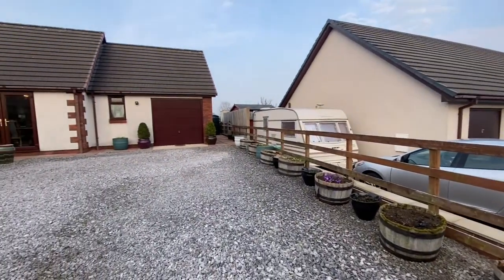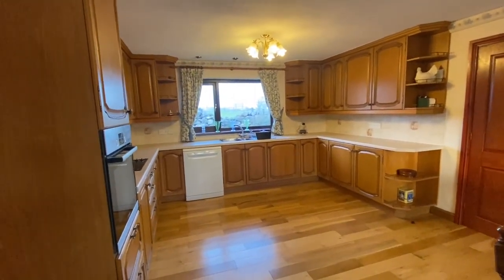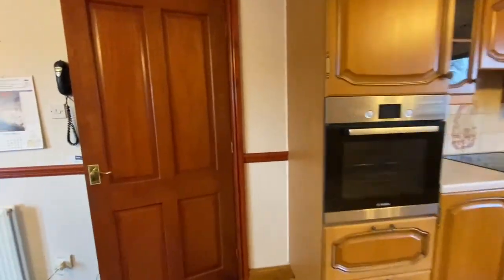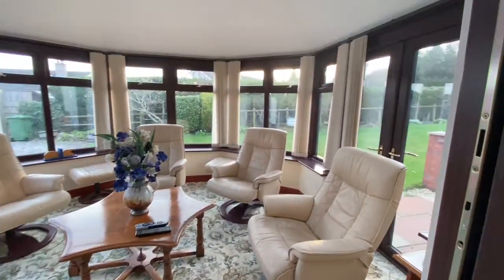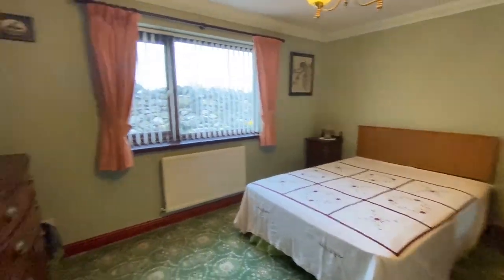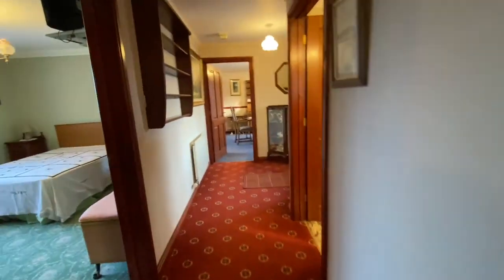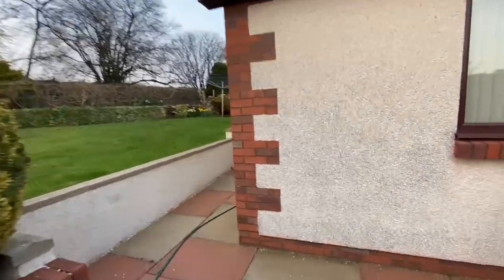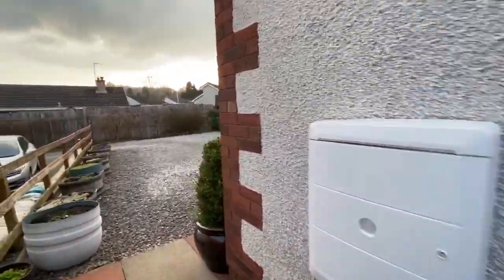4 Kirkside, Stainton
Spacious Three bedroom bungalow in desirable village location with large garden, driveway and garage